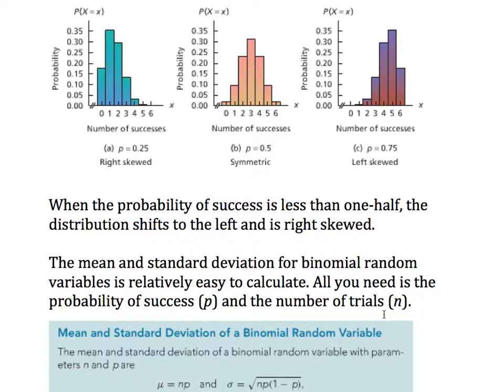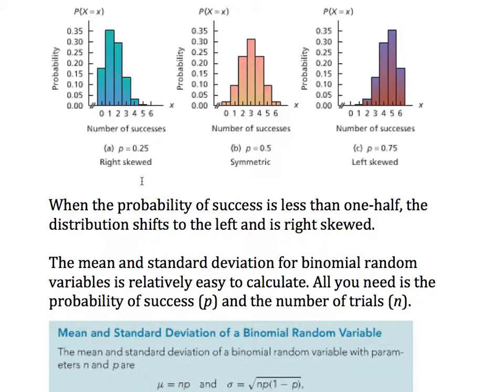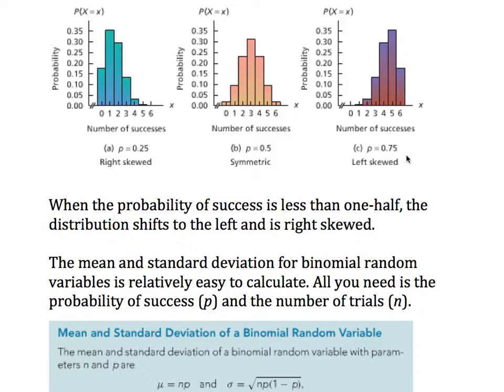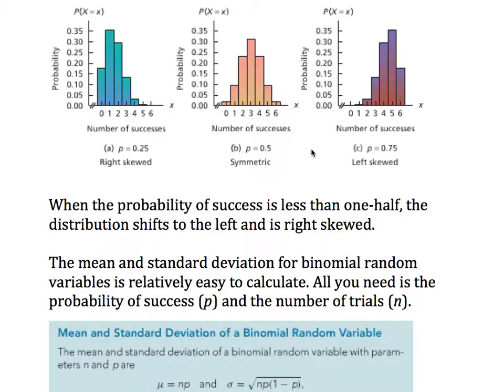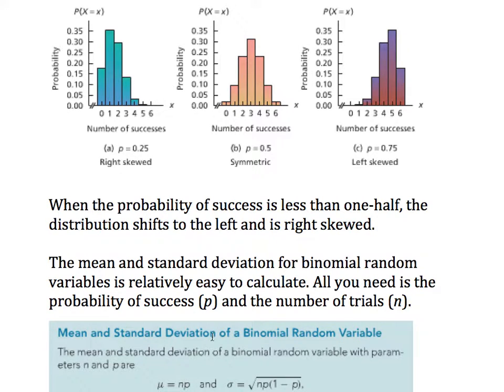Binomial dist overview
Overview of the statistics binomial distribution